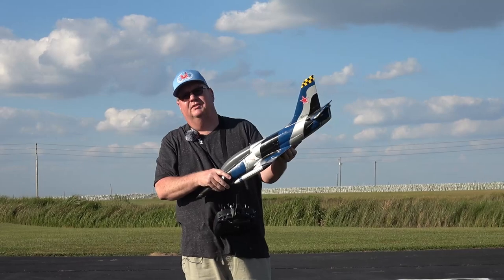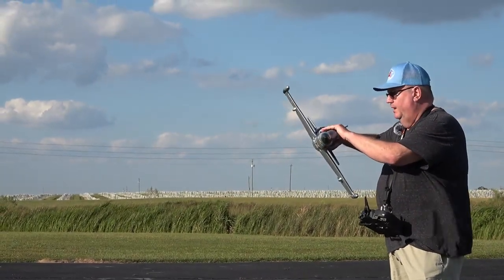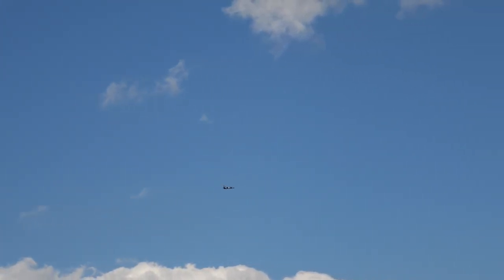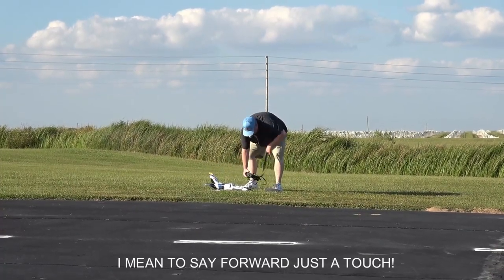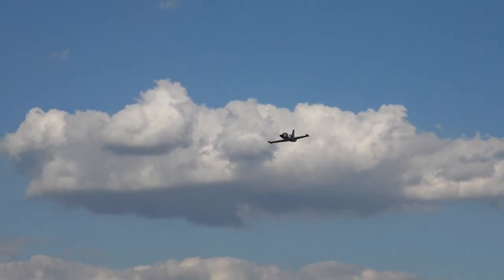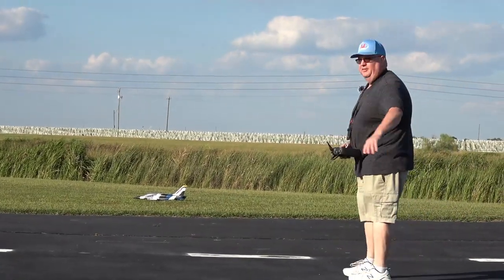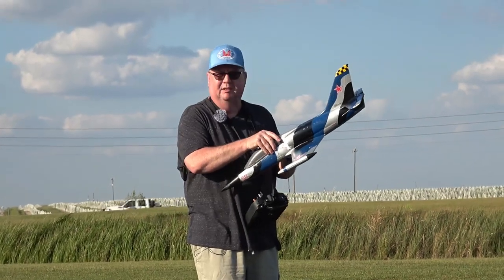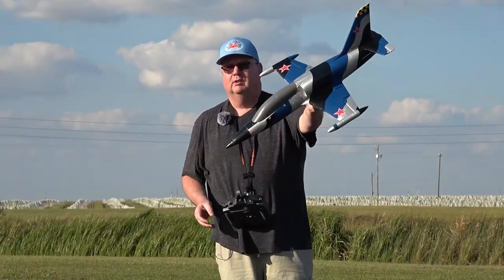ARROWS RC L-39 ALBATROS 50MM ON 4S POWER! by Fat Guy Flies RC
DATE CHANGE FOR SALE: Valid from November 20th, 9 AM, USA ET to December 3rd, 9 AM, USA ET)

AGAIN SALE DOES NOT START UNTIL 9 AM EST

Yeah Baby it is the Arrows RC Albatros L-39 50mm on 4s power!! the Arrows RC Albatros L-39 flies well on 3s power but really rocks on 4s power for sure!
God bless!!!
God bless!!